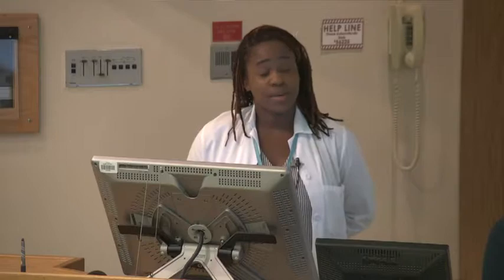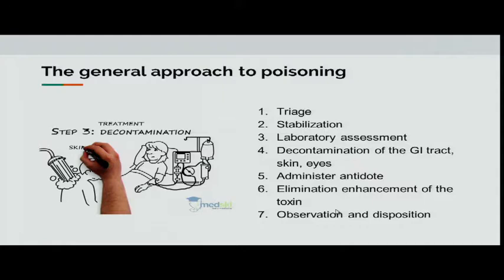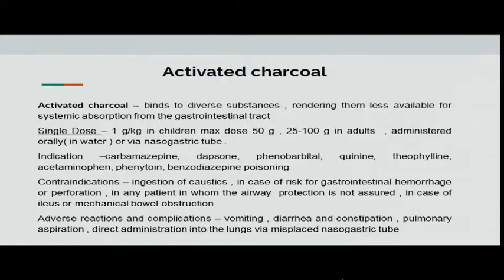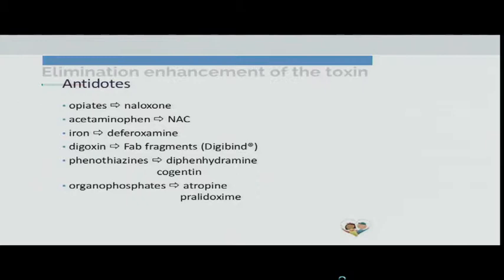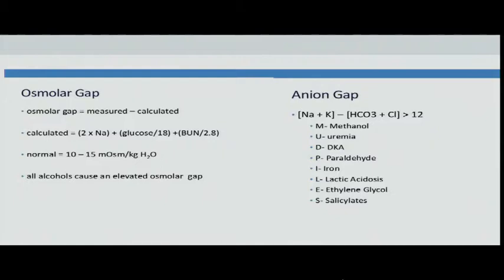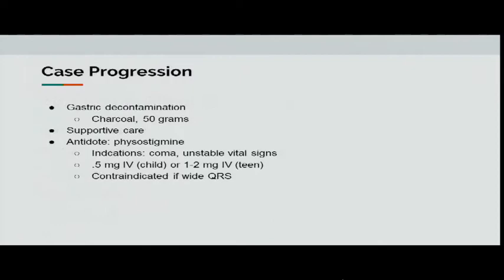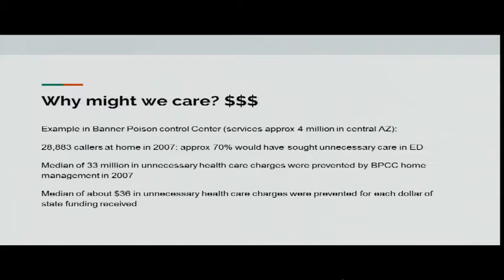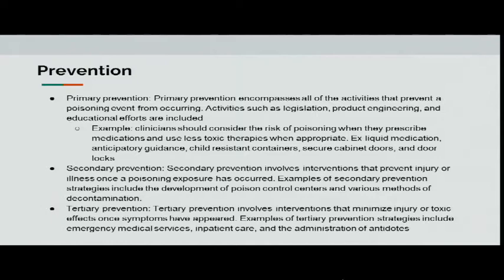Pediatric Grand Rounds 2-7-19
Oluwayemisi Adesida, MD
PGY-IV Resident, Department of Medicine/Pediatrics